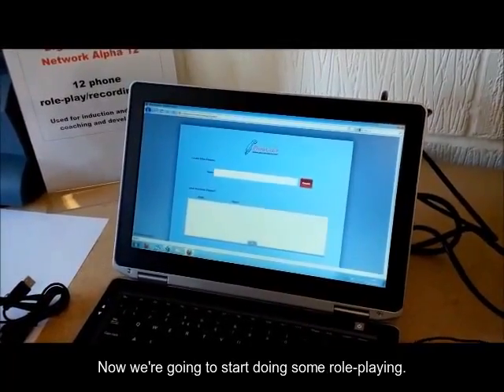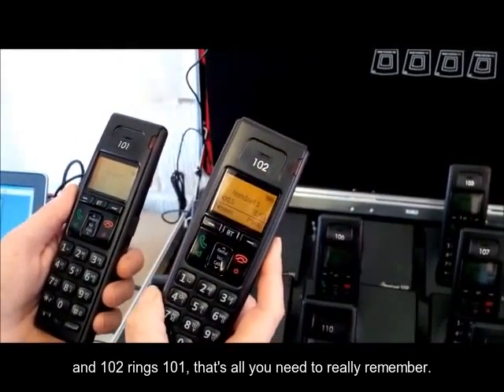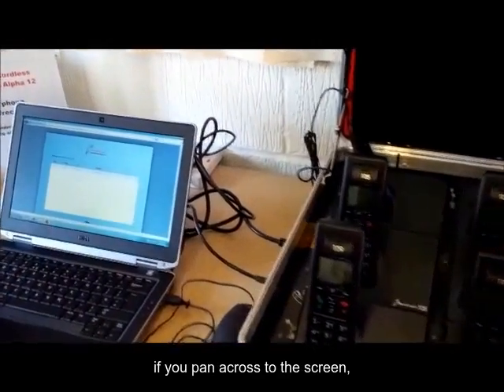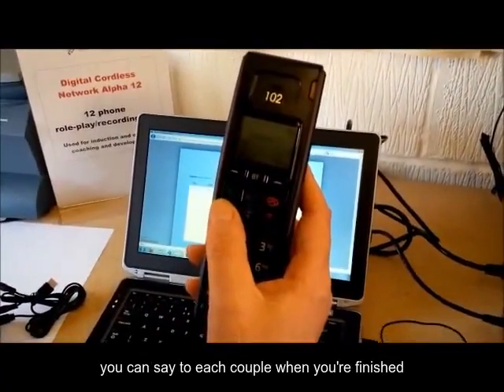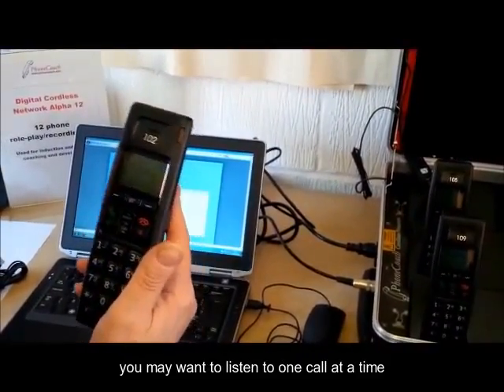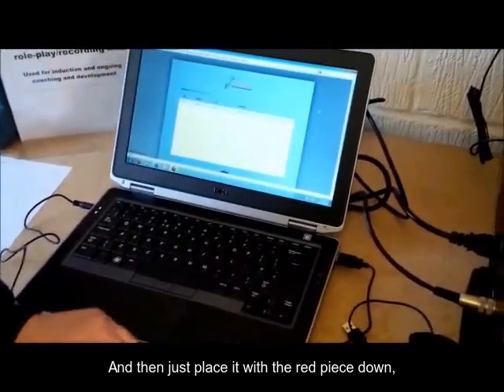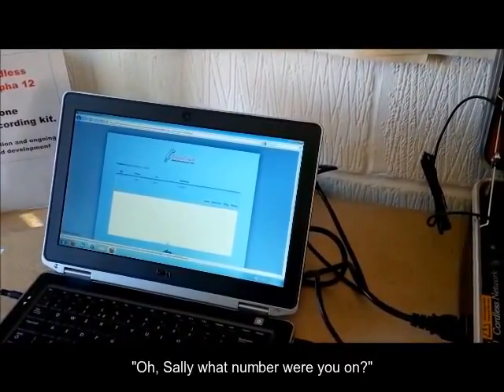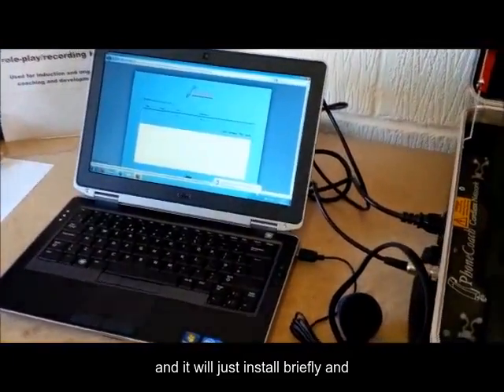PhoneCoach Alpha 12 telephone training kit setup demonstration (2 of 3)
Setup demonstration of the PhoneCoach Alpha 12 telephone training kit (part 2of 3).

Are you an In-Company Trainer/Coach or a Freelance Trainer/Business Owner delivering telephone skills sessions??

Handling challenging calls, telephone sales, customer service, induction/upskilling, appointment making, telephone excellence, or even debt collection or handling crisis calls.

Do you feel frustrated because you want your delegates to practice what you are teaching them, and then listen back to their calls so they feel more confident but haven't found a way to do that easily?

CONTACT CENTRE TRAINERS - is there huge overwhelm for new starters who don't get a chance to make practice calls until the end of the induction, or until they 'sit by Nelly' afterwards, completely terrified? They don't have confidence to handle a myriad of different calls. Concerns over first-call resolution, likely attrition and impact on biz?

FREELANCE TRAINERS/BUSINESS OWNERS - you need to deliver VALUE to your customers, and make the sessions powerful, interactive and memorable..

WHAT IF YOU COULD :
* Offer lots of telephone practice with a sense of realism?
* Give delegates the opportunity to hear how they sound
* Accelerate their telephone confidence, skills and knowledge
* Do this anywhere, easily?

If so, I can help - with portable PhoneCoach telephone training kits. Designed for trainers.

PhoneCoach portable coaching kits:

* 6 or 12 people practice in pairs
* recorded simultaneously
* then play back immediately. critique the calls easily
* use in ANY ROOM, plug and play
* a 'gamechanger' as many customers tell us

YOU WRITE YOUR SCENARIOS and use this amazing kit to bring it all to life!

I am super passionate about helping trainers and coaches deliver amazing telephone skills sessions. I helped develop the PhoneCoach equipment from its inception to now.

Hire/Buy/Lease

For a demo/chat about your needs please